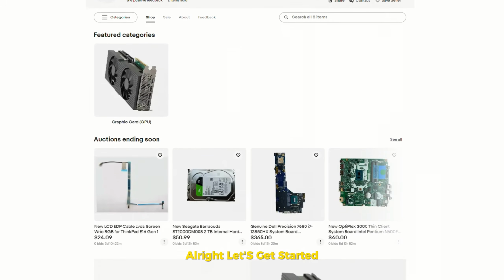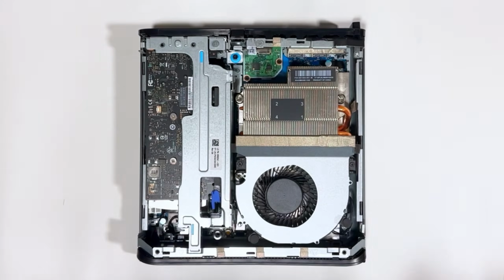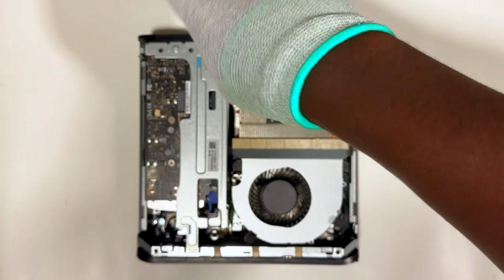NVIDIA Error Code 43 - Troubleshooting and Resolving HP Z2 MINI G9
If you are looking to troubleshoot and resolve NVIDIA Error Code 43 then this is a perfect video for you.